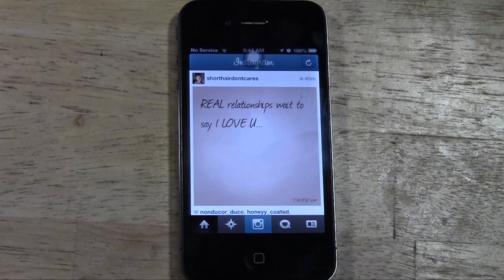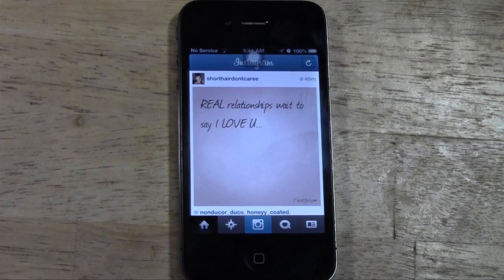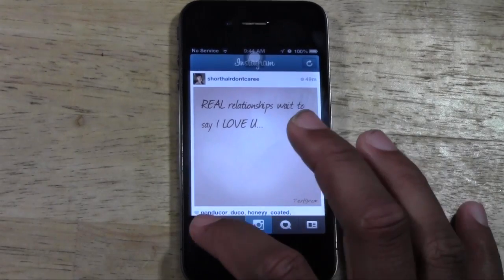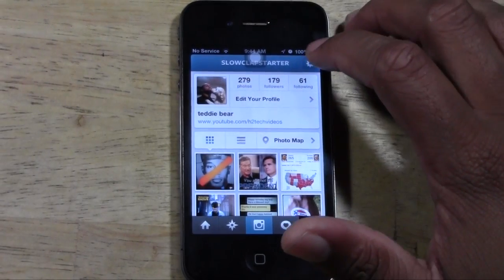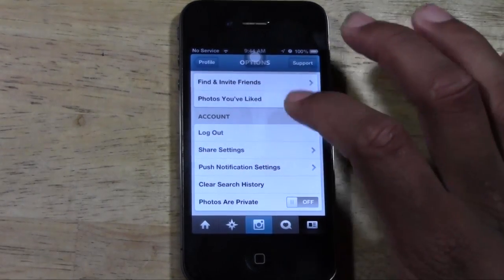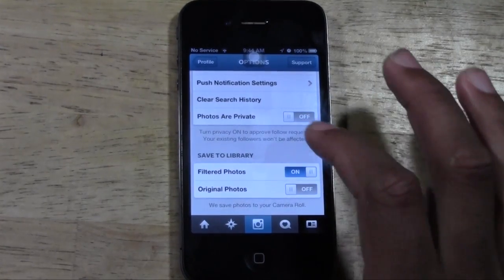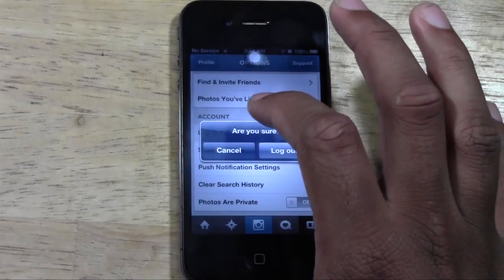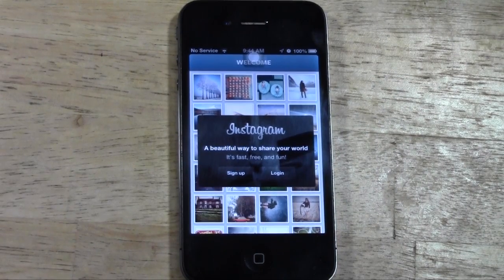Instagram: How to Sign Out (iPhone & iPad)​​​ | H2TechVideos​​​